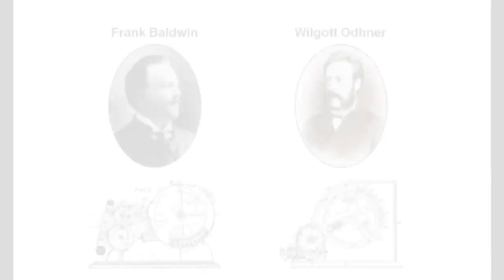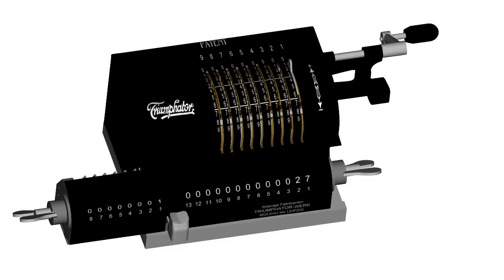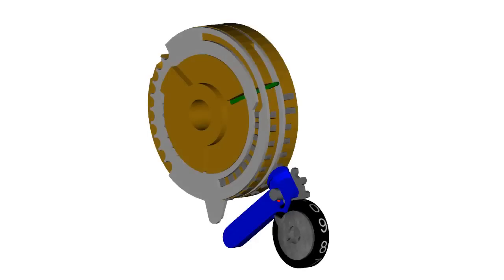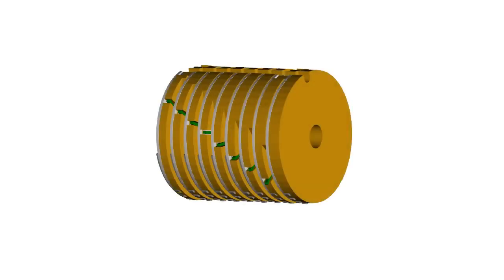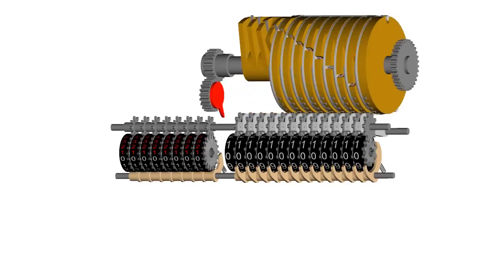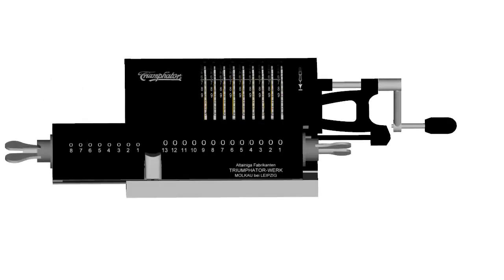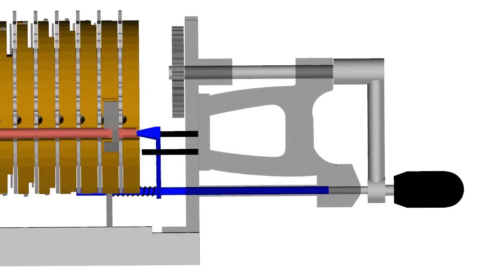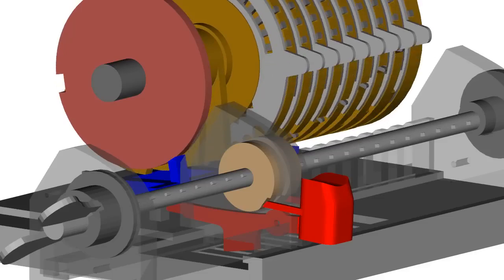How Pinwheel Calculators Work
Video describes the mechanical principles behind the pinwheel calculating machine. Courtesy of The Visual Guide to Mechanical Computing. For a description and photos of this type of calculator